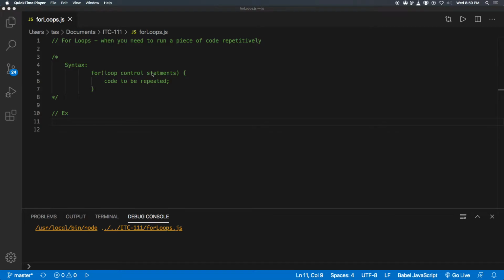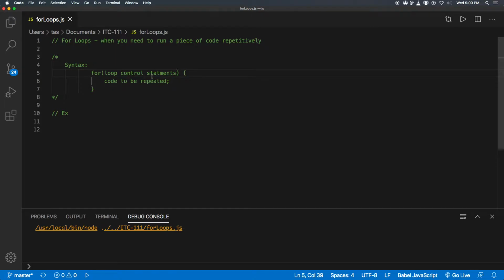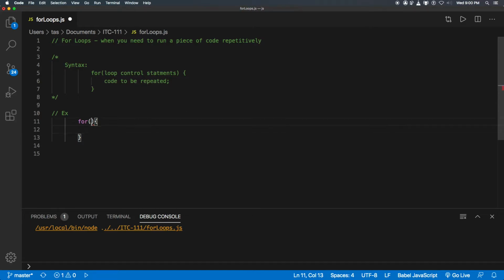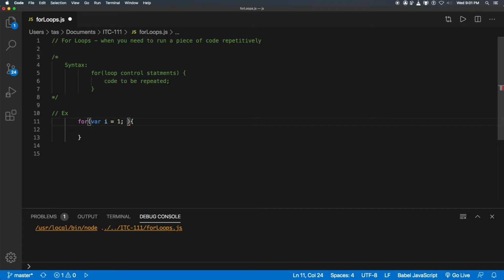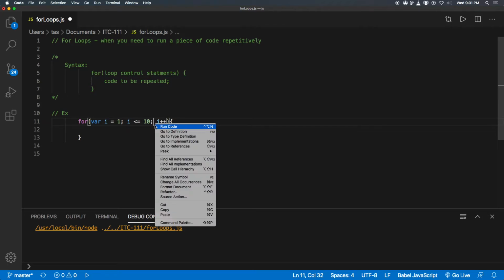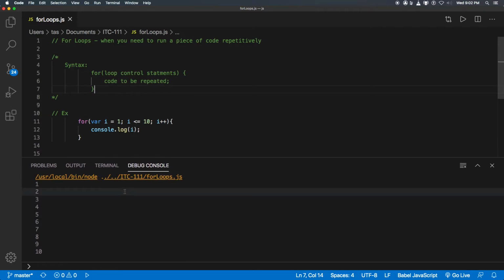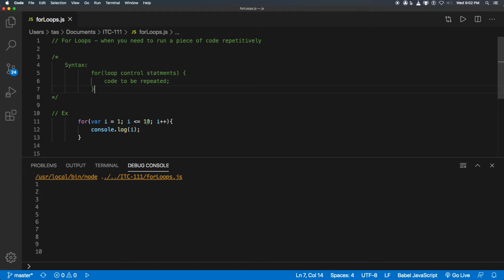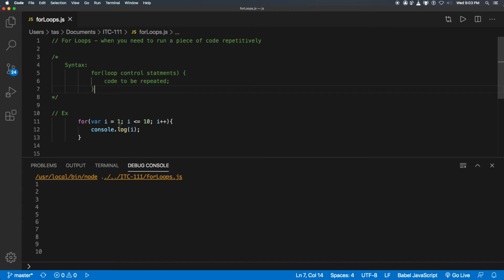For Loops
For Loops  in JavaScript